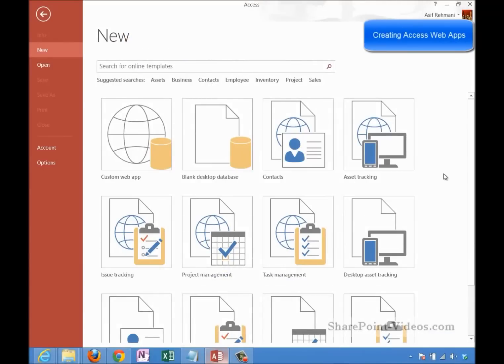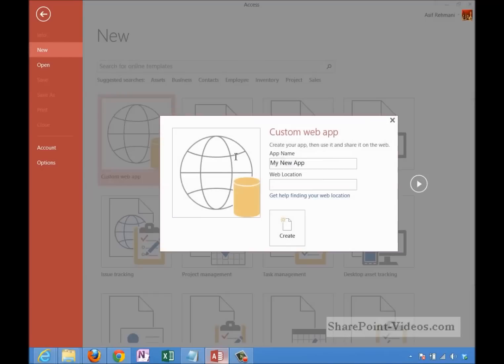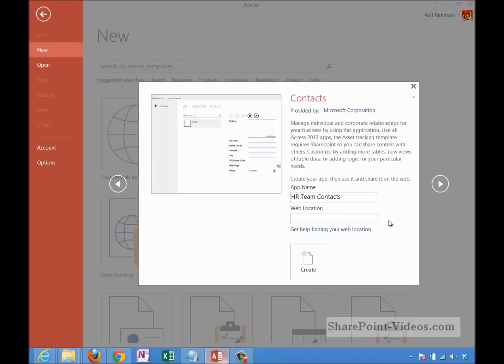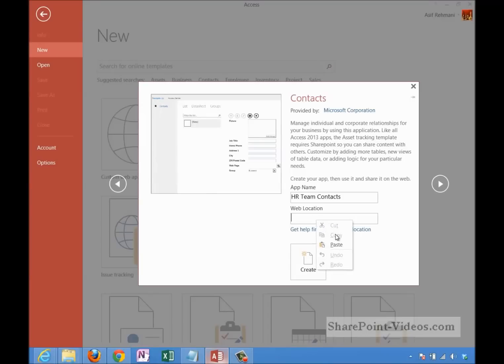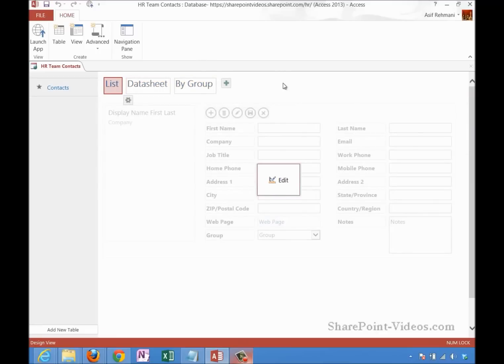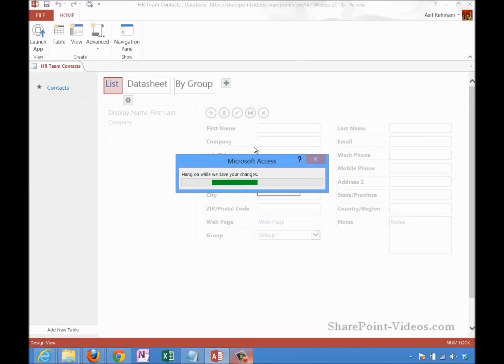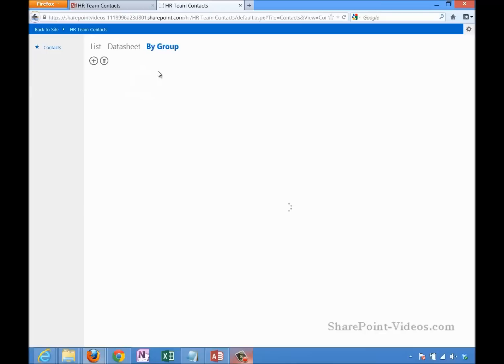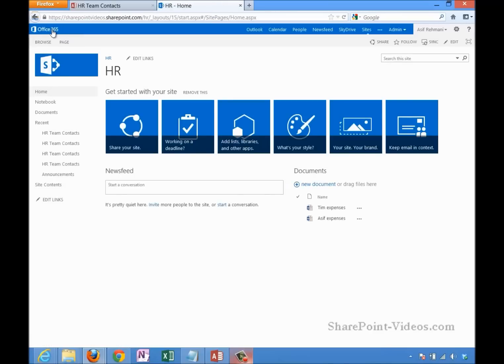How to Create an Access Web App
Access web apps can be created and hosted directly in a SharePoint 2013 site. The advantage of Access web apps are to share an Access based application directly with users of a SharePoint site. This facilitates rapid application development. This video by Asif Rehmani shows how to create and use an Access web app.

For regular blogs, eBooks, webinars and insight from industry experts for the SharePoint and Office 365 Community check out our